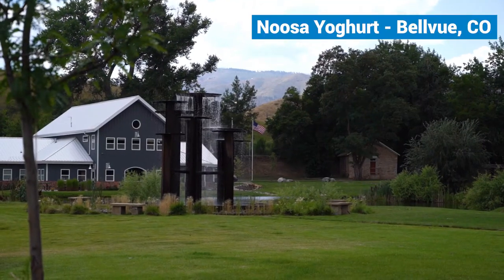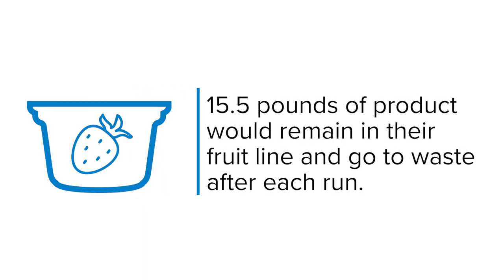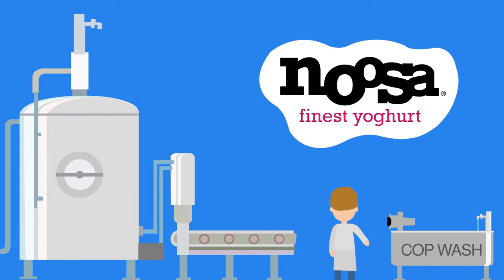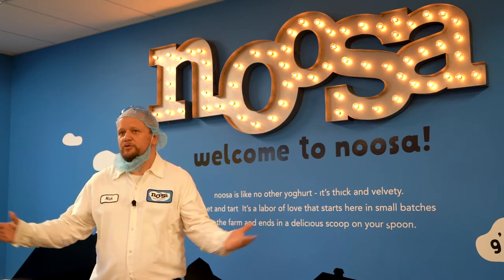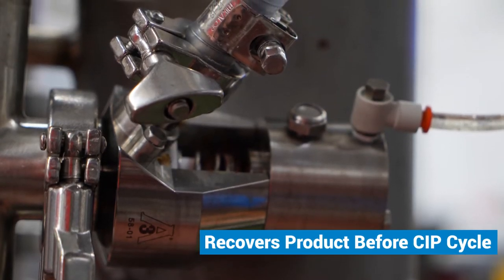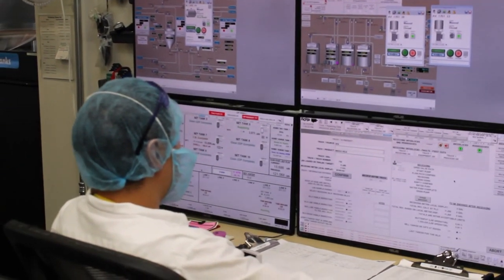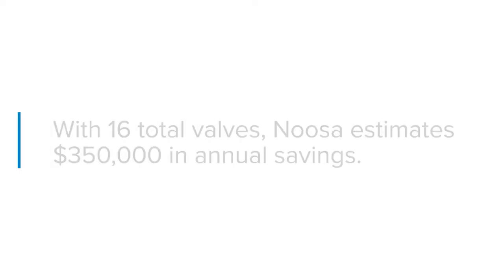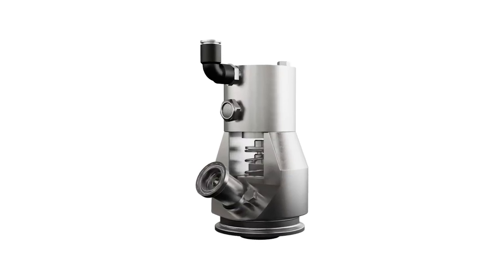Noosa Yoghurt CIP'able Air Blow Check Valve Case Study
Noosa Yoghurt set out in search of a sanitary air blow check valve that was capable of clean-in-place (CIP) and met 3A requirements. Through Central States Industrial (CSI), they found the TrueClean CIP'able Air Blow Check Valve. See how they'll save hundreds of thousands of dollars a year by installing these valves in their facility.

To learn more about the TrueClean CIP'able Air Blow Check Valve